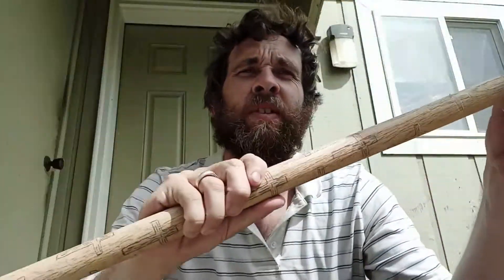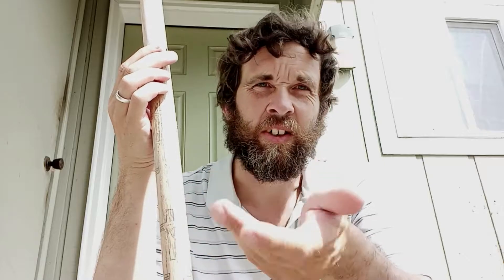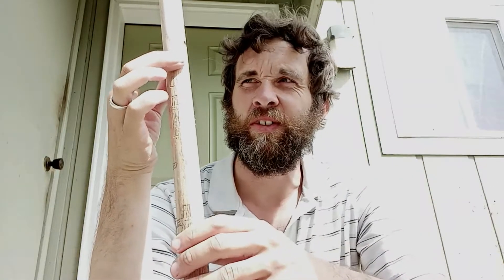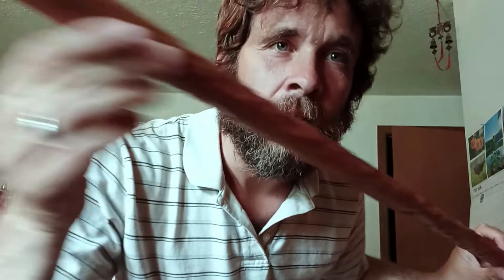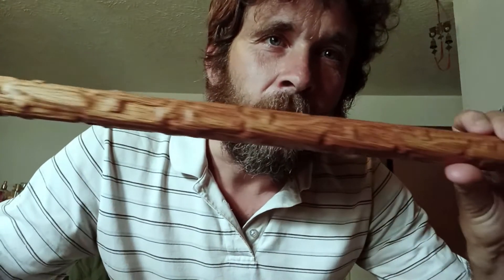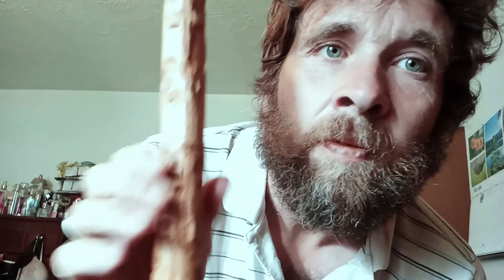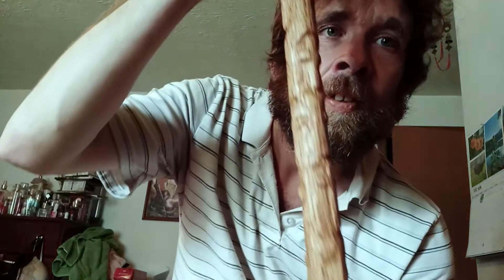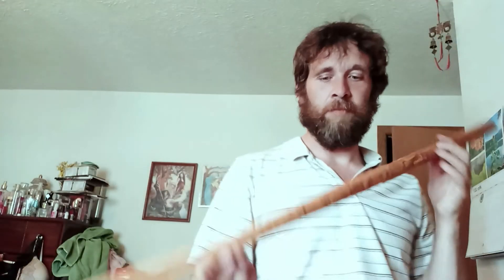Carved Red Oak Walking stick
Yes in This video I do carving of crosses on a Red Oak Walking stick, it didn't turn out great but it wasn't totally bad so hope you enjoy the video.

My name is Mike Tryban. By craft I am a walking stick and cane maker. These walking sticks and canes are all made out of wood.